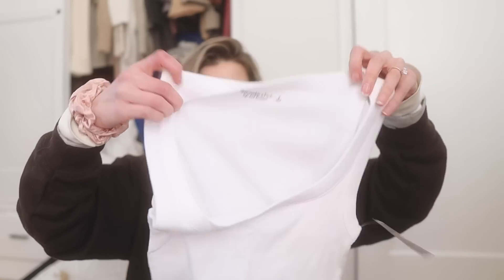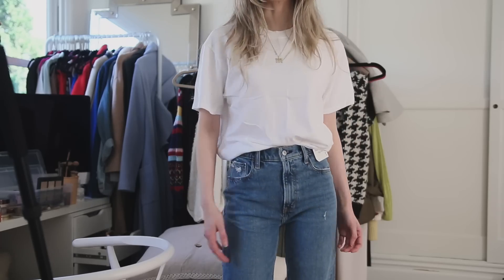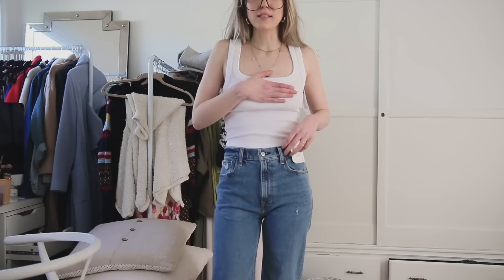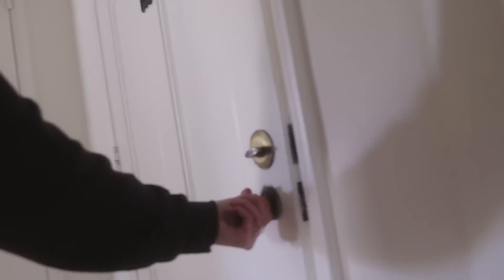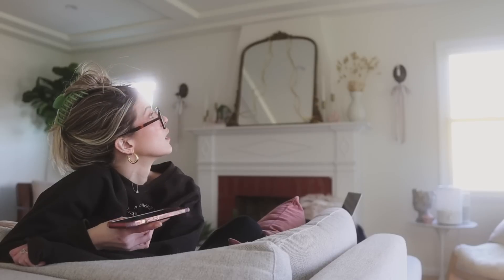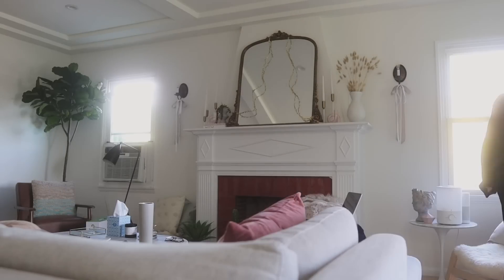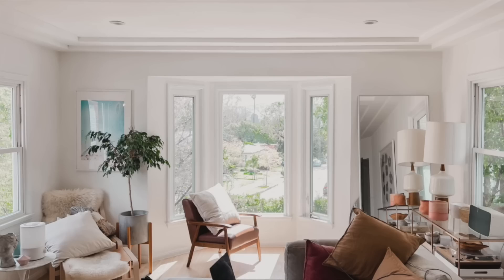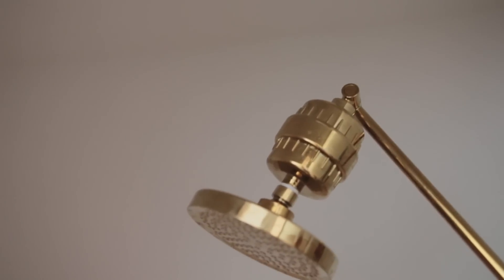giving my 1940's kitchen a facelift // renter friendly DIY + house vlog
𝗹𝗶𝘀𝘁𝗲𝗻 𝘁𝗼 𝗺𝘆 𝗽𝗼𝗱𝗰𝗮𝘀𝘁: 𝙙𝙤𝙣'𝙩 𝙗𝙡𝙖𝙢𝙚 𝙢𝙚

𝗹𝗶𝘀𝘁𝗲𝗻 𝘁𝗼 𝗺𝘆 𝗽𝗼𝗱𝗰𝗮𝘀𝘁: 𝙗𝙪𝙩 𝙖𝙢 𝙄 𝙬𝙧𝙤𝙣𝙜?